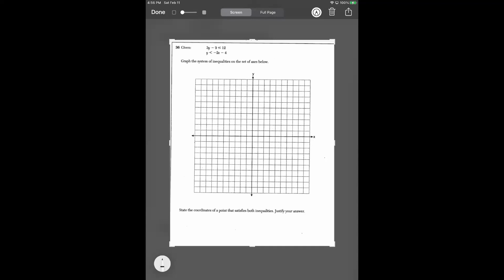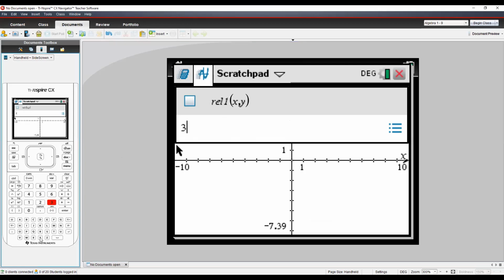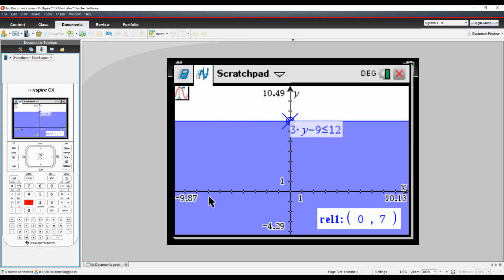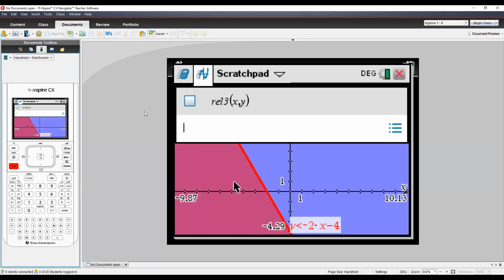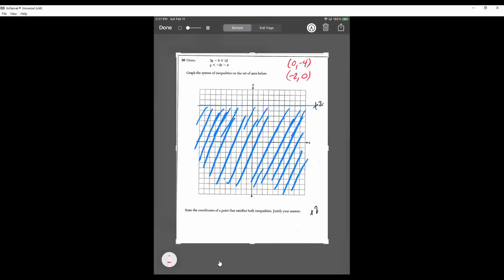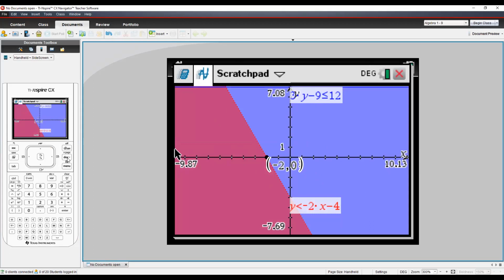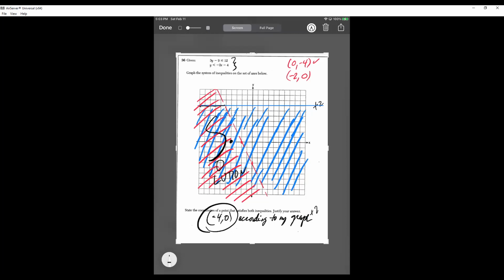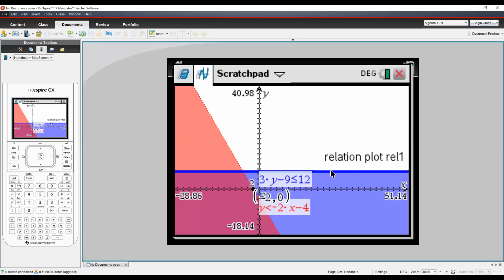January 2023 Algebra 1 Question #36